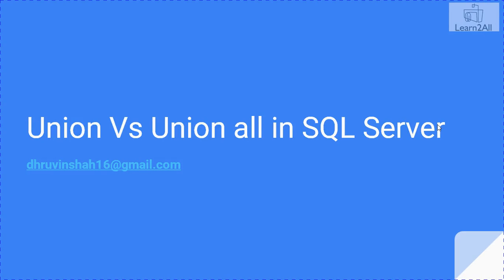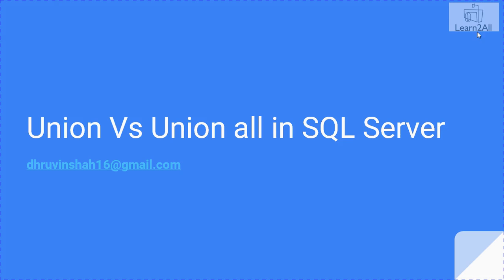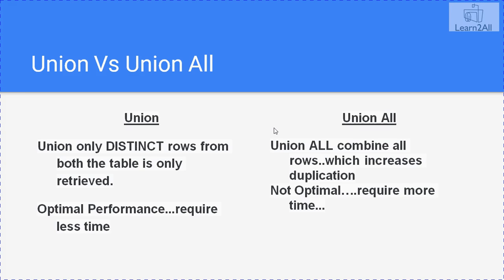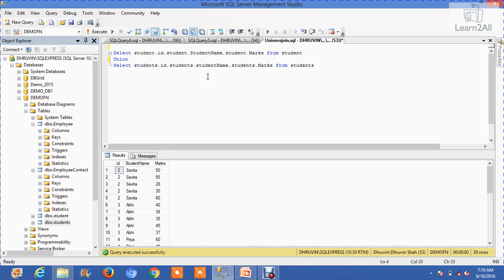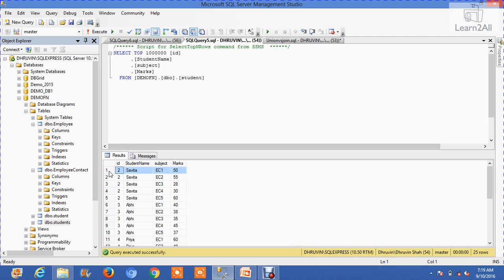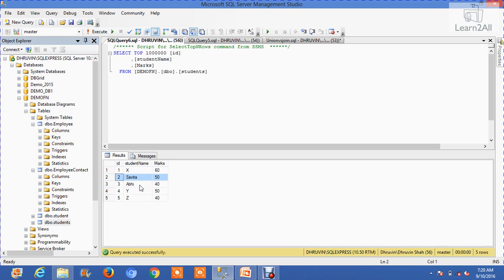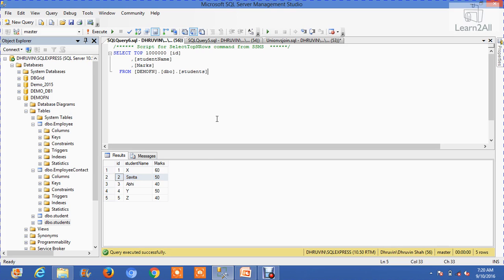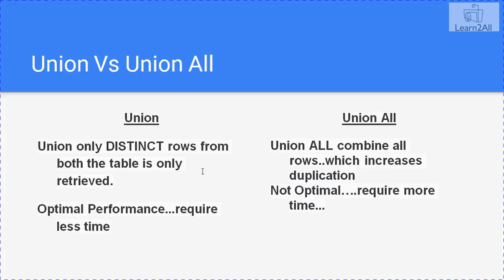Difference between UNION and UNION ALL in SQL with Example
In this video you can learn following topics.
Difference between Union and Union All with help of example.